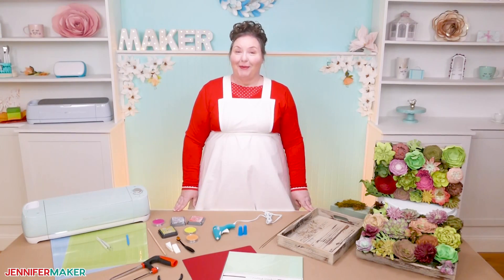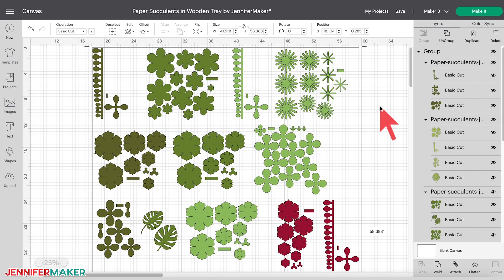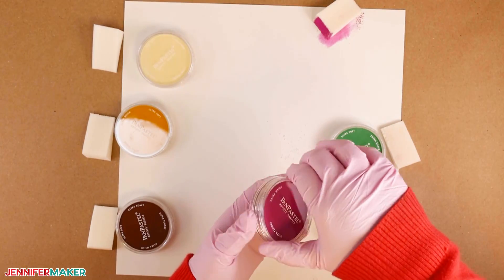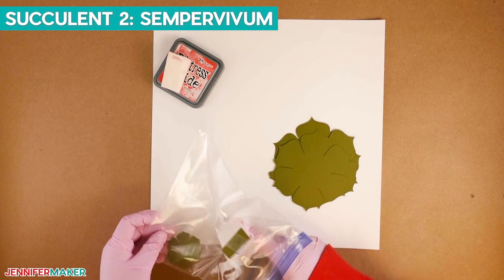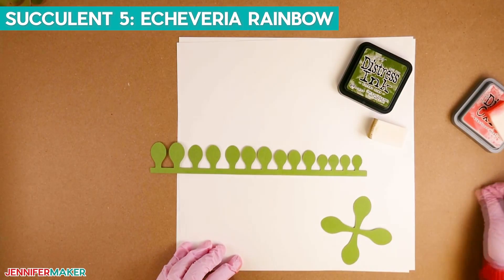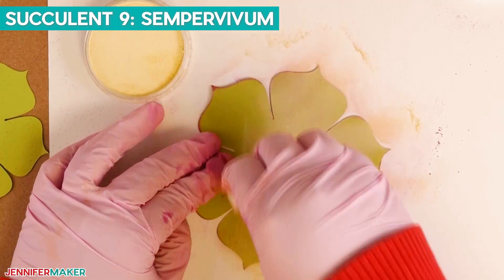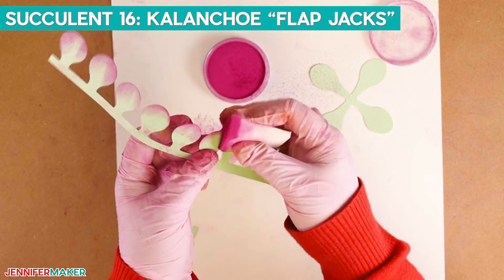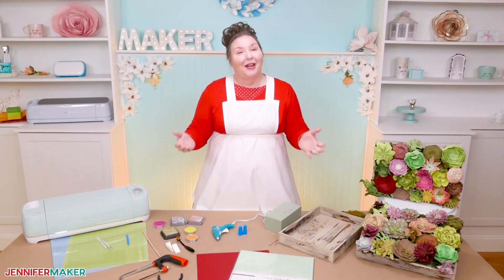How to Make Paper Succulents: 18 Types From Cardstock & Glue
When it comes to plants, succulents rank pretty high on my list of favorites. They are beautiful, they come in so many different varieties and — the best part— they don’t require much care. I mean, we all lead busy lives these days, right? In this tutorial, I show you how to make a beautiful tray of succulents that is completely care-free! Of course that’s because these succulents are made completely out of cardstock!

Steps taught in this paper succulent tutorial:
0:00 - Introducing my paper succulents
0:55 - Materials and tools
2:42 - Step 1: Where to Get the Free Designs
3:44 - Step 2: Cut the Paper Succulent Pieces
7:06 - Paper Succulent Diagram
7:13 - Step 3: Prepare Your Succulent Tray
10:33 - Succulent 1 - Sedum Suncatcher
14:12 - Succulent 2 - Sempervivum
17:10 - Succulent 3 - Sedum Sieboldii "October Daphne"
18:34 - Plant 4 - Monstera Leaf
19:19 - Succulent 5 - Echeveria Rainbow
19:53 - Succulent 6 - Sedum Nussbaumerianum "Coppertone Sedum"
21:46 - Succulent 7: Sempervivum "Jubilee"
22:51 - Succulent 8: Aeonium "Green Platters"
23:56 - Succulent 9: Sempervivum - Magenta Variation
24:31 - Plant 10: Monstera Leaf - Green Variation
25:15 - Succulent 11: Aeonium Urbicum "Salad Bowl"
25:48 - Succulent 12: Crassula "Devil's Horns"
26:39 - Succulent 13: Portulaca Molokininensis
27:56 - Succulent 14: Sempervivum Tectorum "Hens n' Chicks"
28:17 - Succulent 15: Graptoveria "Fred Ives"
28:47 - Succulent 16: Kalanchoe "Flap Jacks"
29:16 - Succulent 17: Greenovia Dodrentalis "Mountain Rose"
30:07 - Succulent 18: Sempervivum "Silver King"
30:44 - Succulent 19: Sempervivum "Pacific Devils Food"
31:04 - Succulent 20: Echeveria "Melaco"
31:13 - Succulent 21: Aeonium Arboreum "Zwartkop"
31:49 - Step 5: Assemble Your Succulent Tray

* 18 sheets of 12" x 12" 65 lb cardstock in green hues
* Two sheets of 12" x 12" 65 lb. maroon cardstock
* One wooden serving tray
* 1/2 bag of Artificial Moss
* 3-4 bricks of Floral Dry Foam
* 18 Gauge Floral Wire in Dark Green (approximately 6" for each succulent)
* Pan Pastels (Magenta, Yellow Tint, Green Shade, Permanent Green, Red Extra Dark, Yellow Ochre)
* Distress Oxide Inks (Crushed Olive. Forest Moss, Abandoned Coral, Seedless Preserves)
* Hot Glue Gun and Hot Glue Sticks
 * Hacksaw (Electric Knife or Long Knife) for cutting the foam bricks
 * Needle Nose Pliers and Wire Cutters for cutting the floral wire
 * Scraper Tool
* Cosmetic Sponges
* Hot Glue Finger Protectors
* Paper Quilling Tool -OR- Tweezers
* Wooden Dowels (optional)
* Blending Brushes (optional)
* A method to cut your cardstock – I used the amazing Cricut Explore 3 but you can also use the Cricut Maker 3, original Maker, or any cutting machine in the Cricut Explore Family – you can even use the Cricut Joy if you make the slightly smaller Joy version! Alternately, use scissors or a craft knife.
* Cricut 12" x 12" StandardGrip Cutting Mat
* Design #340 - My free Paper Succulents design (available in my free resource library

Credits:
Introduction: PixelBytes (my child!)
Videography: Jennifer Marx on a Panasonic Lumix FZ-1000 DSLR 4K camera
Design: A Jennifer Maker original!